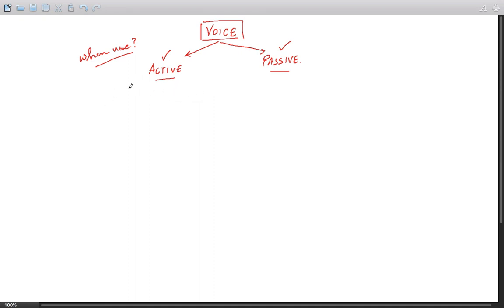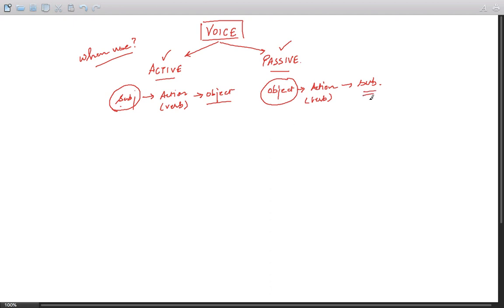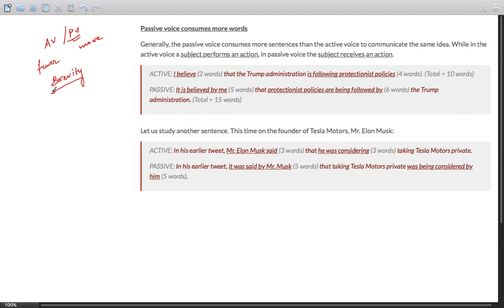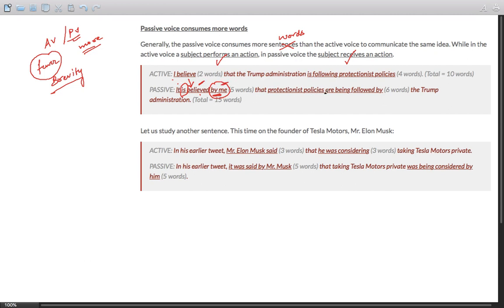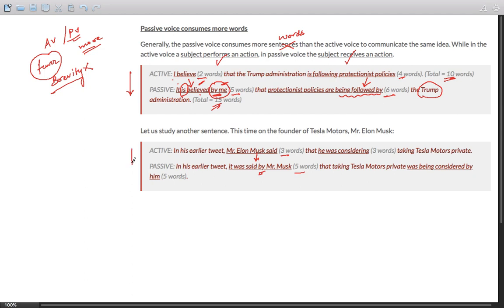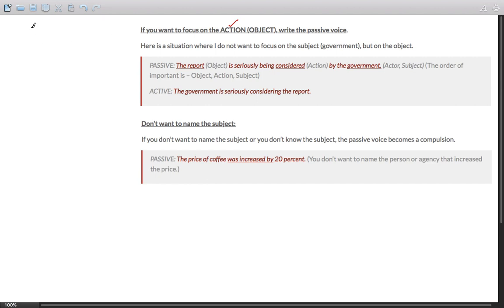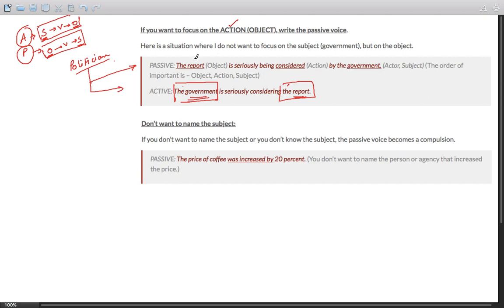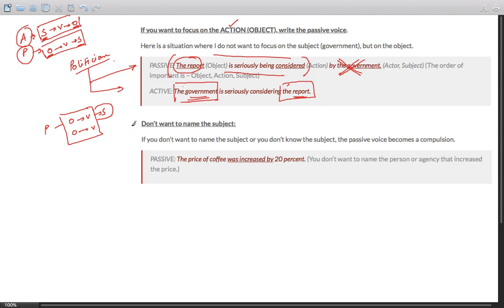Active Voice or Passive Voice?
When am I supposed to use the active voice? When should I use passive voice?

This video will explain the concepts behind the usage of the voices.